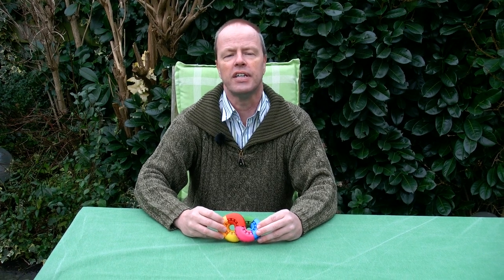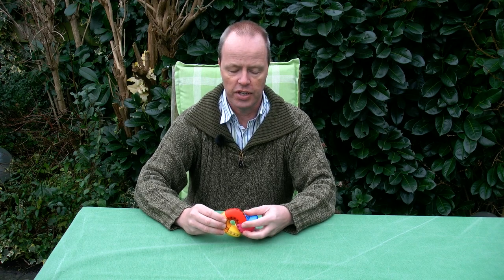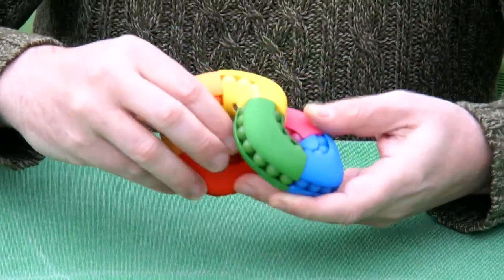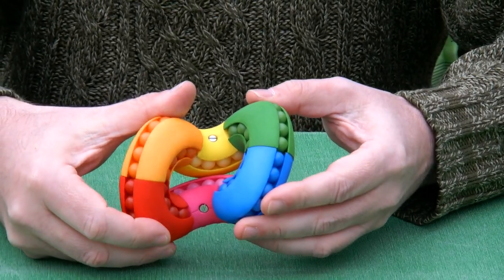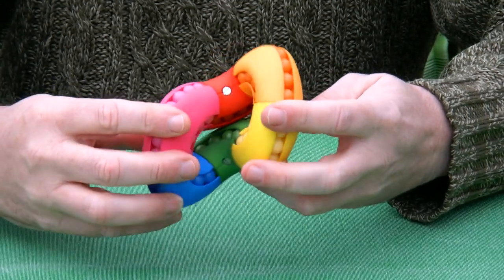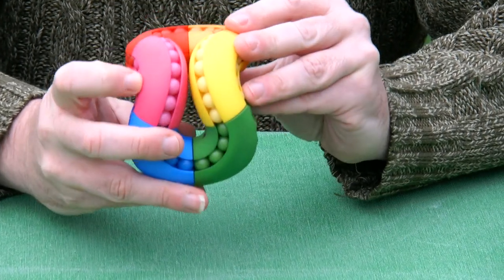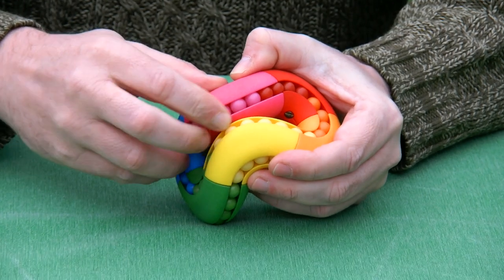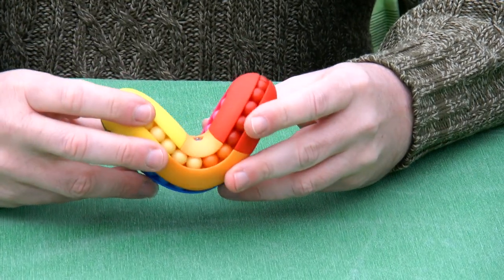Infinilabacus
Infinilabacus is a twisty puzzle, inspired by the classic Astrolabacus puzzle. This variation has bends with an angle of 115 degrees, about as large as possible. Colored beads are distributed over three channels per bend. The whole can be twisted to realign the channels, like the Astrolabacus puzzle. The goal is, as always, to scramble and solve.